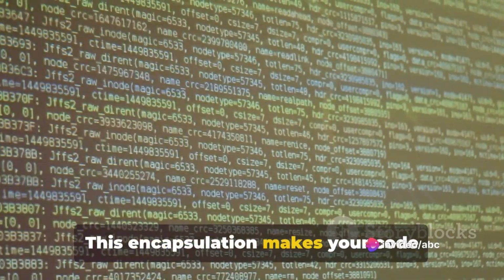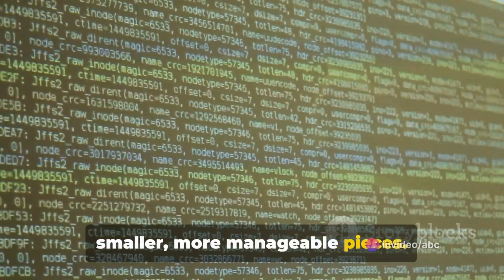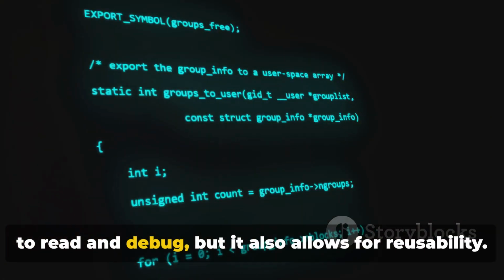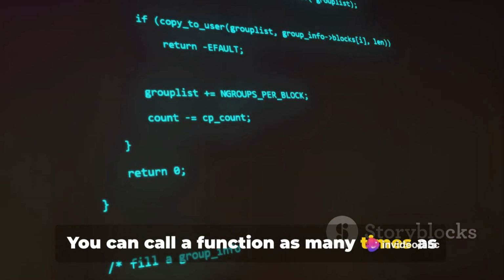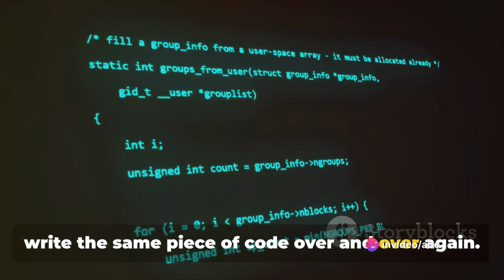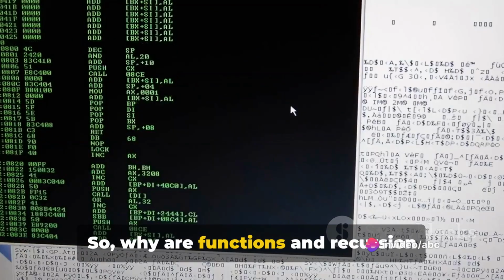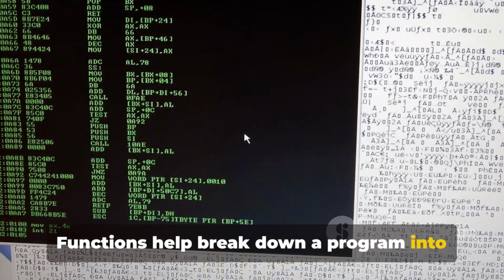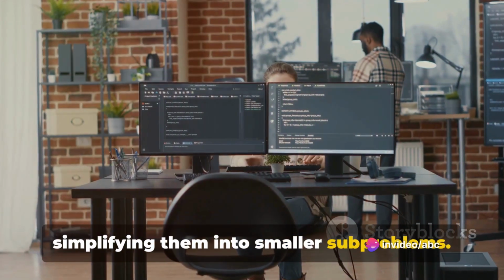Functions and Recursion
Functions:

In programming, a function is a self-contained block of code that performs a specific task or set of tasks. Functions provide a way to modularize code, making it more organized, readable, and reusable. Key features of functions include:

Function Declaration:

A function is declared with a return type, a name, and a parameter list (if any). The function signature defines the function's interface.
cpp
Copy code
// Function declaration
int add(int a, int b);
Function Definition:

The function definition provides the actual implementation of the function. It includes the return type, function name, parameter list, and the body of the function.
cpp
Copy code
// Function definition
    return a + b;
Function Call:

Functions are called or invoked by using their name along with the required arguments.
cpp
Copy code
int result = add(3, 4); // Calls the add function with arguments 3 and 4
Return Statement:

The return statement is used to send a value back to the caller. It terminates the function's execution.
cpp
Copy code
    return a + b; // Returns the sum of a and b
Parameters and Arguments:

Parameters are variables declared in the function definition, while arguments are the actual values passed to the function during a function call.
cpp
Copy code
int multiply(int x, int y) {
    return x * y;

int result = multiply(2, 5); // x is 2, y is 5 (arguments)
Recursion:

Recursion is a programming technique where a function calls itself to solve a smaller instance of the same problem. A recursive function typically consists of a base case and a recursive case. Key points about recursion include:

Base Case:

The base case is the condition under which the recursive function stops calling itself and returns a result directly.
cpp
Copy code
int factorial(int n) {
    if (n == 0 || n == 1) {
        return 1; // Base case: factorial of 0 or 1 is 1
    } else {
        // Recursive case: n! = n * (n-1)!
        return n * factorial(n - 1);
Recursive Case:

The recursive case defines how the problem is broken down into smaller sub-problems, which are solved by calling the same function.
cpp
Copy code
int sum(int n) {
        return 0; // Base case: sum of 0 numbers is 0
    } else {
        // Recursive case: sum(n) = n + sum(n-1)
        return n + sum(n - 1);
Recursion vs. Iteration:

While recursion provides an elegant solution for certain problems, it can be less efficient in terms of memory usage compared to iterative solutions. Some problems are better suited for iteration.
cpp
Copy code
// Iterative factorial
int factorialIterative(int n) {
    int result = 1;
    for (int i = 1; i = n; ++i) {
        result *= i;
    return result;
Recursion is a powerful concept that simplifies the expression of certain algorithms and problem-solving approaches. However, it should be used judiciously, considering factors like stack space and performance.